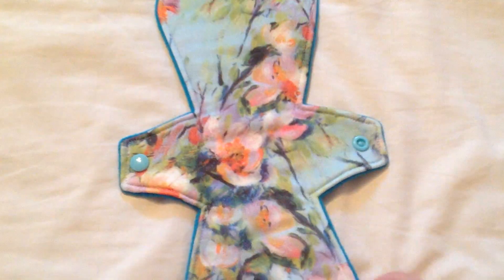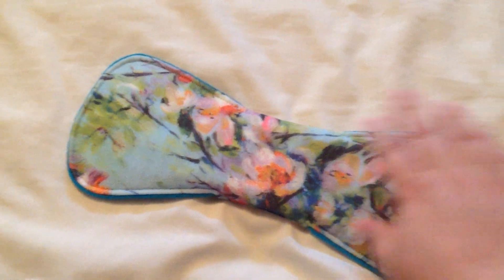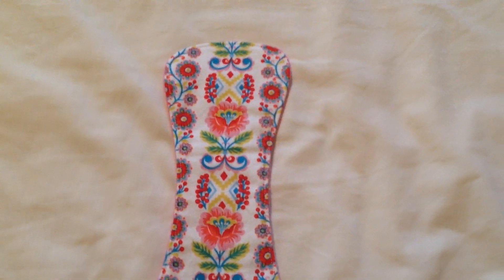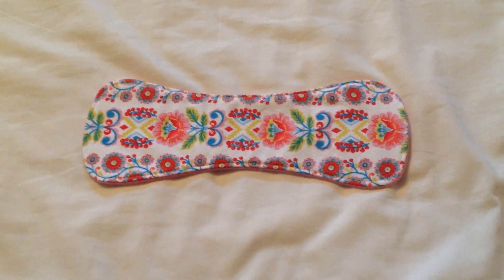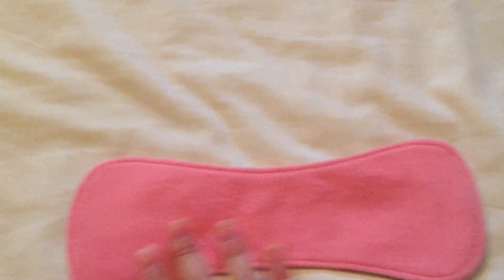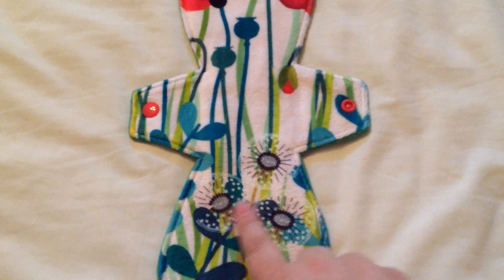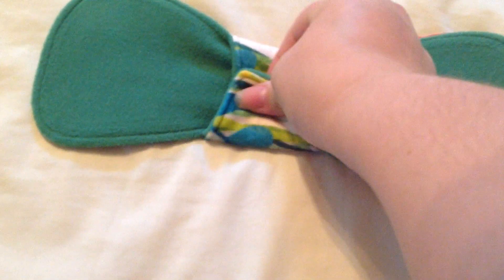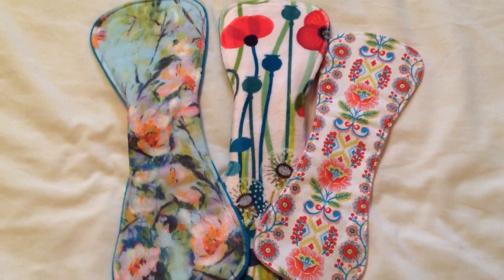Fluffy Mail: Beach Bottom cloth pads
One of these Beach Bottom pads was ready to ship as an extra from The Monthly Mash-Up subscription box, the other two were customs I ordered directly.